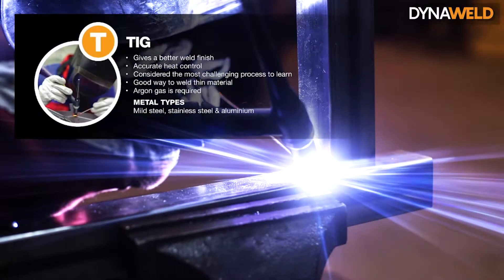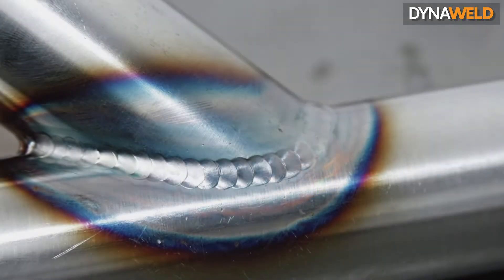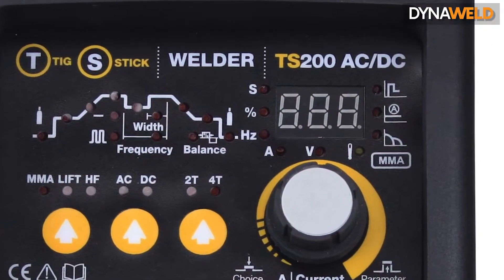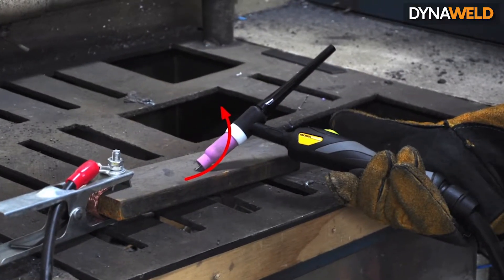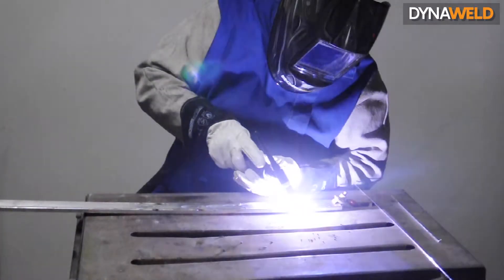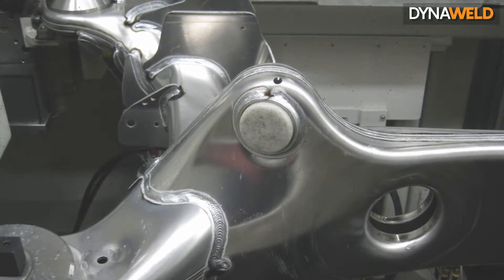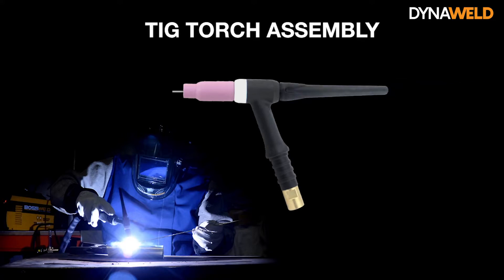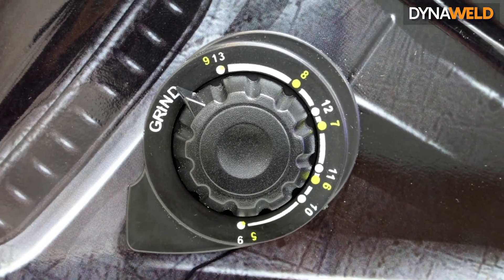Basic TIG welding - DynaWeld